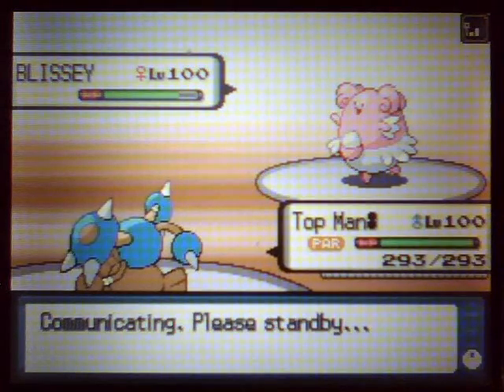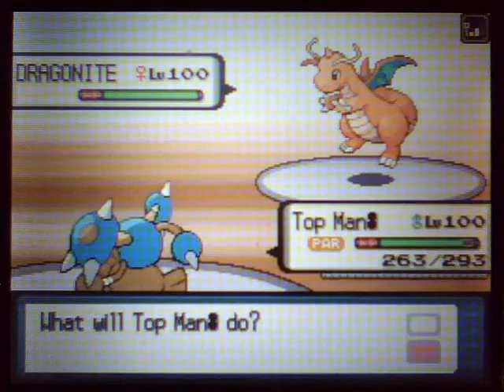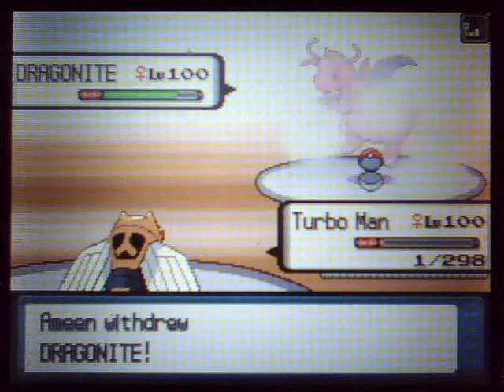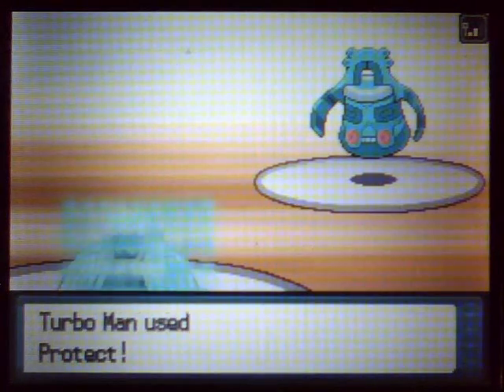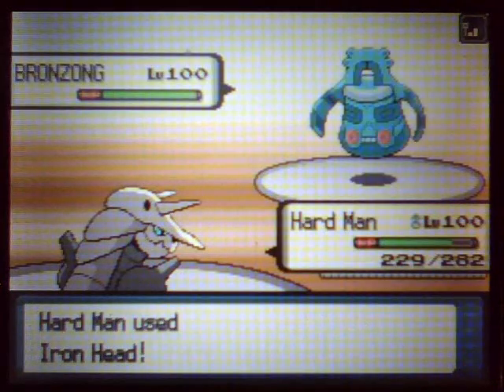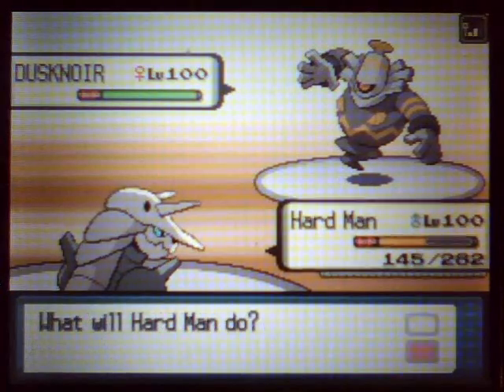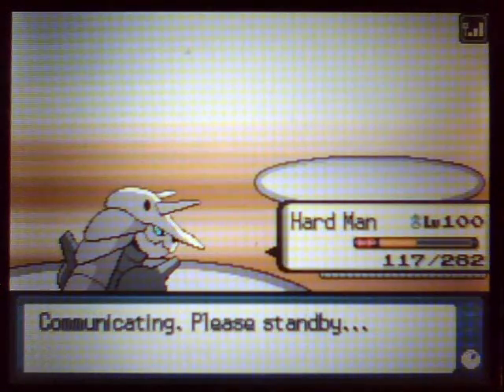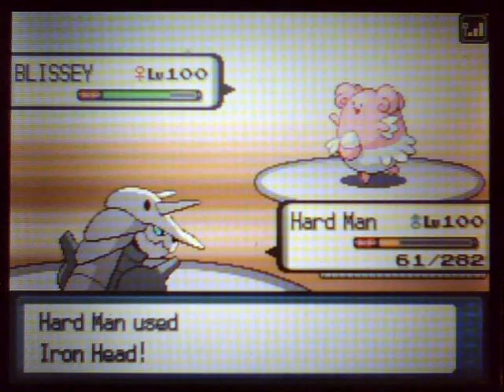Pokémon Battle ST-044: Hummusman (DS)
All right! The first significant battling I've had since TPX really took off and became one of the premier Pokémon Xats out there.
With other Pokémon Xats coming and going TPX has been pretty steadily on the rise for the past year since it inception following Xerxes's wacko tournament in Fall 2010.

But enough about TPX. Then again, not much to say here, either. When this combo goes off, it's tough to recover from. I certainly made a mistake in not ensuring things like I should, but I lucked out in several ways and, well, you'll see!